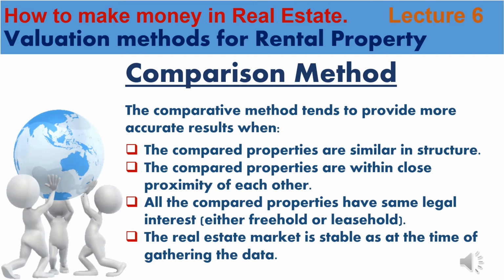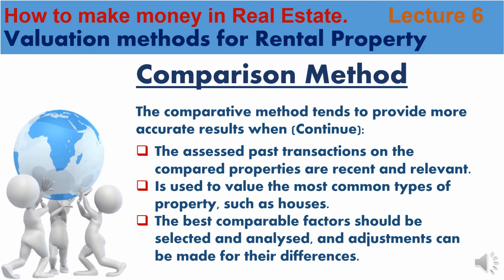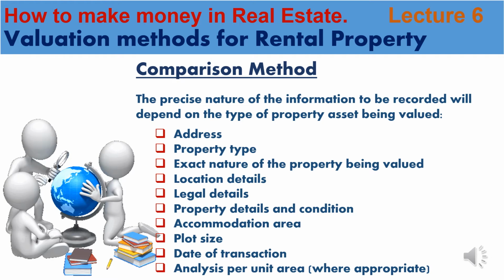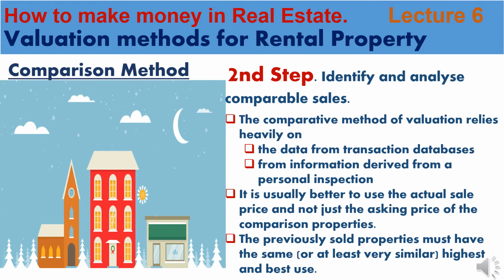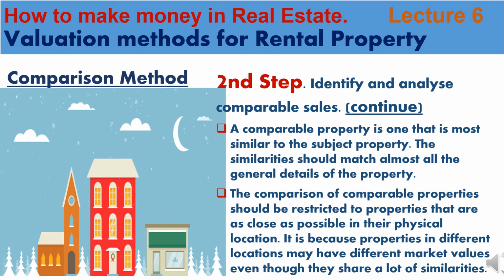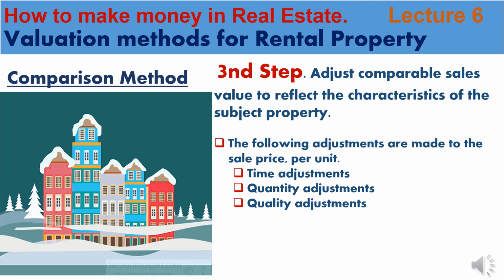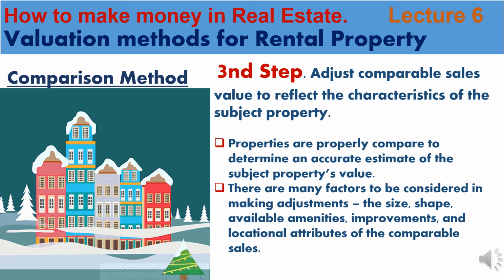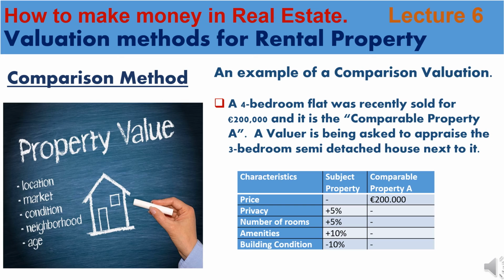Valuation methods for Rental Property - How to make money in Real Estate - Lecture 6.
Property Valuation is an opinion or estimate regarding the value of a particular property as of a specific date.

There are two main methods used when conducting a rental property valuation.
1. The comparison method and
2. Profits or Investment Method.

A property valuer can choose one of these methods to calculate the Market Value of a property. Profits or Investment Method includes the use of comparison to a greater or lesser extent.

In this lesson I am introducing the comparison Method of valuation.

Comparison Method is based primarily on the Principle of Substitution, where the purchaser would be unwilling to pay more for a specific property than the cost of obtaining a comparable, competitive property with the same utility, on the open market, provided there is no delay in making the acquisition.

Comparison Method estimates the value of a property by comparing it to the prices of similar neighbouring properties sold in the same location and with a similar improvement specification, within a recent period.

The basic assumption is therefore that, a subject property is worth what it will sell for, in the absence of undue stress.

Due to the dynamic nature and constantly changing nature of real estate markets, investors should frequently check the prices of recently sold properties.

The comparable method of valuation is the most commonly used when attempting to assess the value of vacant property or undeveloped land concerning general trends and projections and employing the principle of substitution.

You can watch all the lectures I have uploaded so far, about the same subject, which are:
Lecture 2 – Set Your Goals
Lecture 3 - How to estimate the cost of buying and managing rental property and great your budget
Lecture 4 - The Different Types of Houses to purchase as an Investment Property.
Lecture 5 - What Is Return on Investment {for residential properties}?  (ROI)
Lecture 6 - Methods of rental property Valuation - Comparable Method
Lecture 7 - Methods of rental property Valuation - Income Capitalization Approach
Lecture 8 - Risk of Investing in Real Estate.
Lecture 9 - Types of Commercial Real Estate Income Property.
Lecture 10 - Investing in Commercial Real Estate.
Lecture 11-What is a Leasehold ownership.
Lecture 12 - Choosing Location.
Lecture 13 - How location affect property investment value.
Lecture 14 - Buying a new build investment property or a new home.
‎Lecture  15 -‎ Find the perfect property.
‎Lecture 16 - Renovate for Profit - “Renovate and Flip” Strategy
Lecture 17 - How Much You Should Charge for Rent

You are welcome to write your comments, questions, or concerns you would like to share.